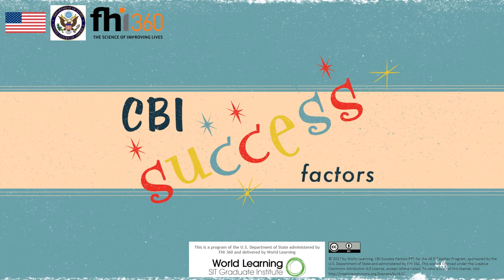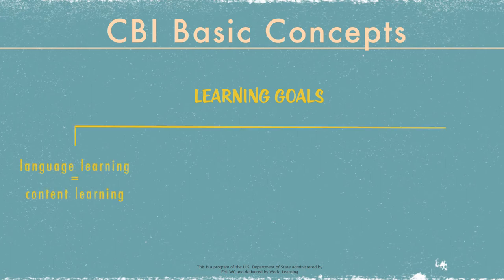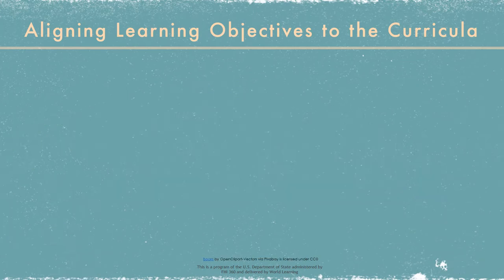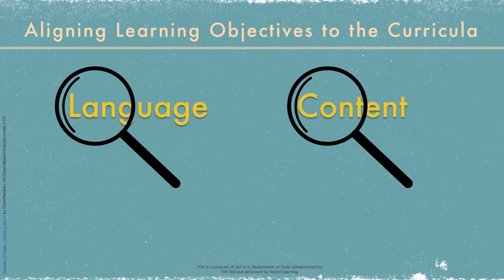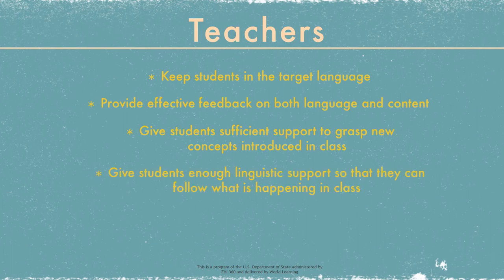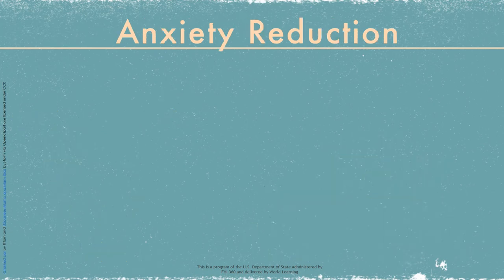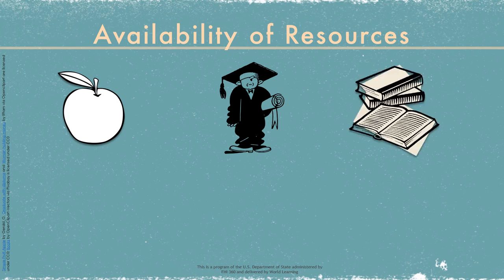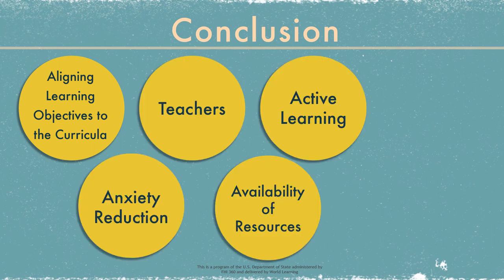Content-Based Instruction: Success Factors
This video reviews research on factors that affect the success of a CBI program.

0:00 CBI Programs
0:39 CBI Basic Concepts
         Learning Goals
1:10 Aligning Learning Objectives to the Curricula
2:38 Teachers: Ways to Ensure Successful CBI Programs
3:30 Active Learning
4:01 Anxiety Reduction
4:31 Availability of Resources
5:27 Conclusion
5:55 References and Suggested Further Reading